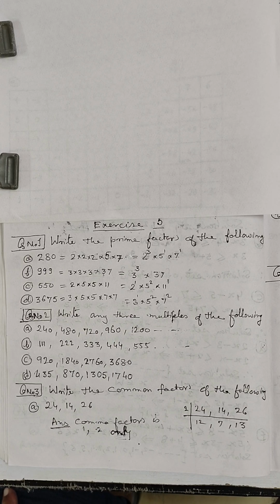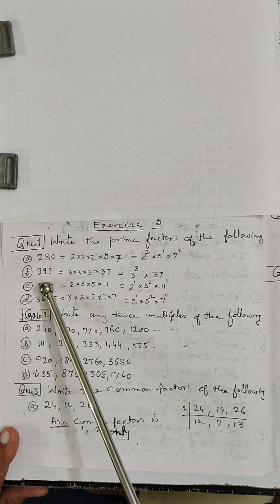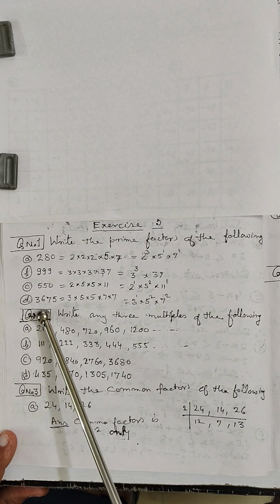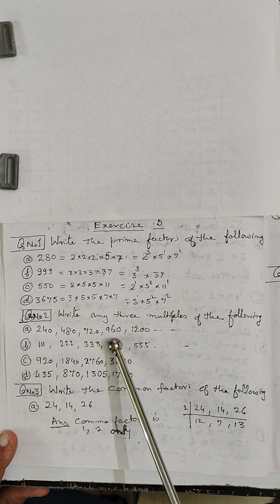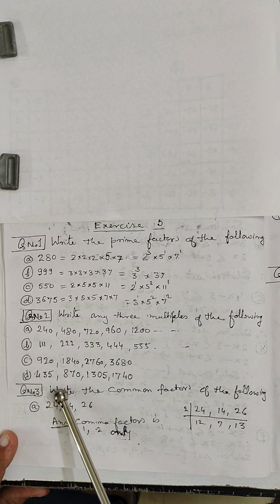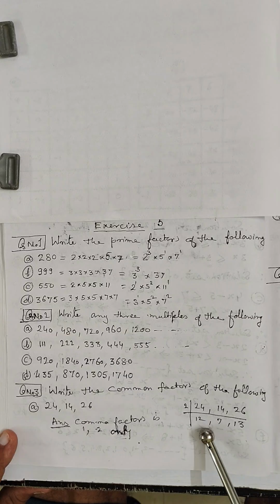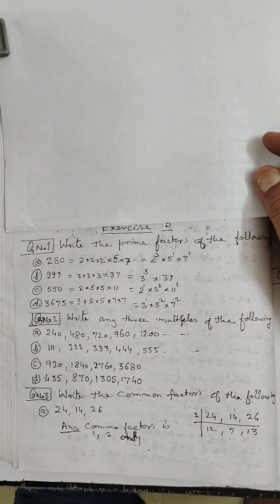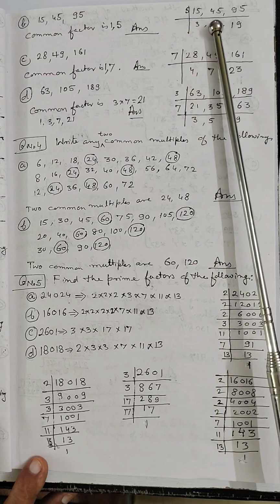ICSE maths class 8 exercise 5 question number 1 to 6